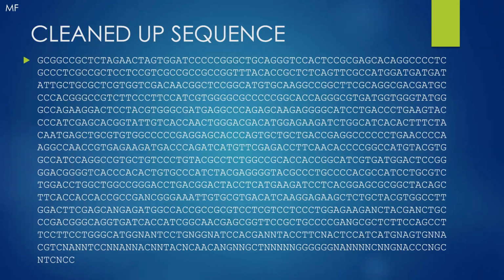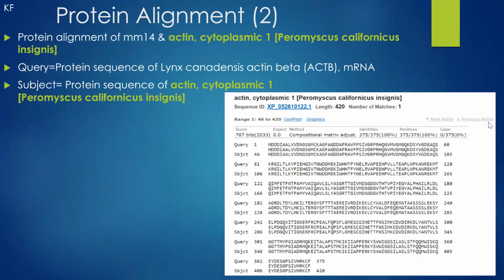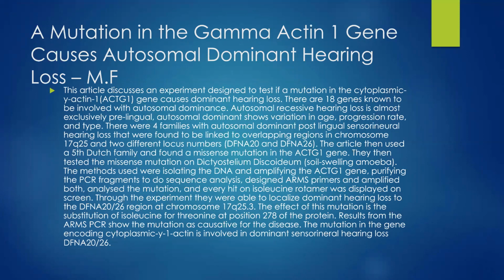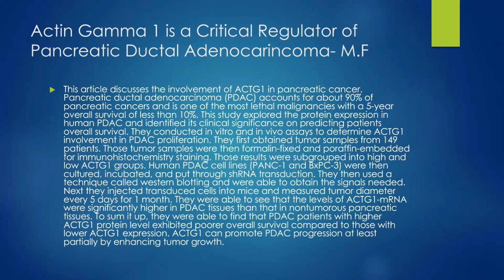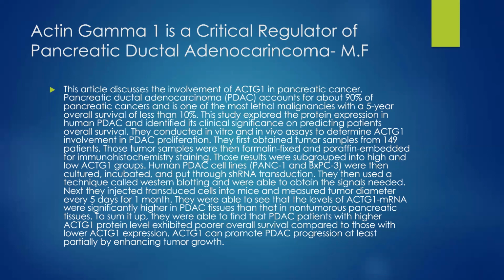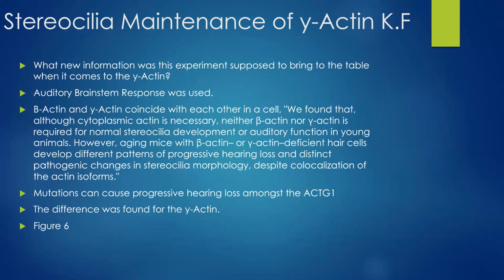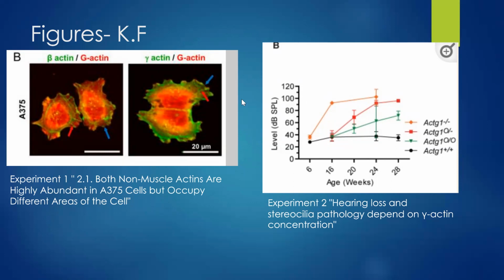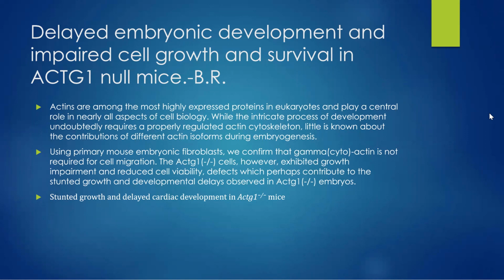BIOINFO PROJ MF,KF,BR